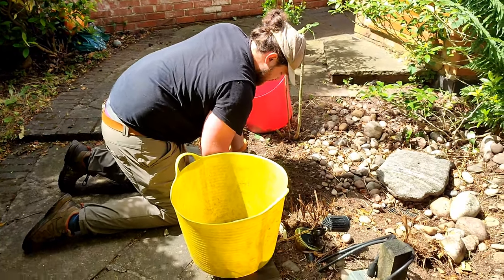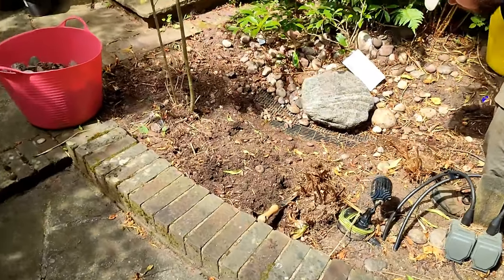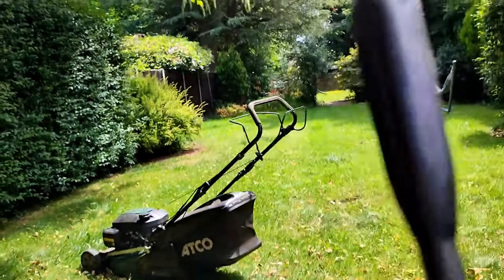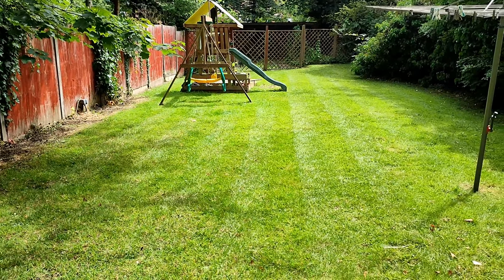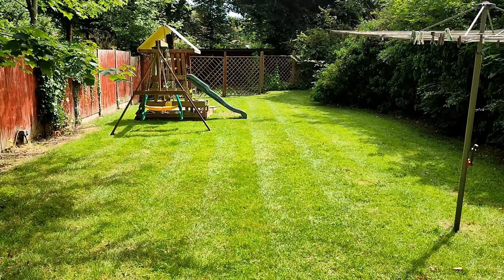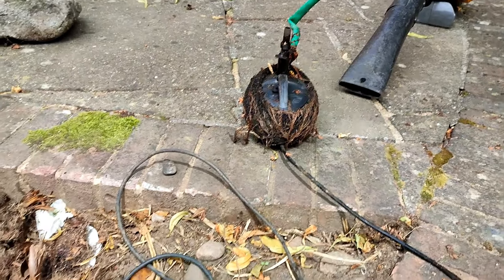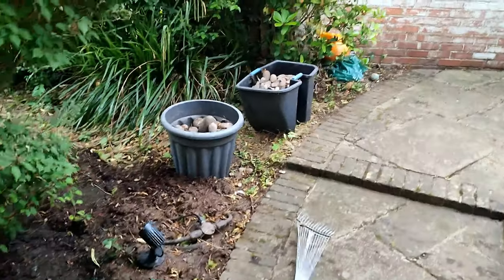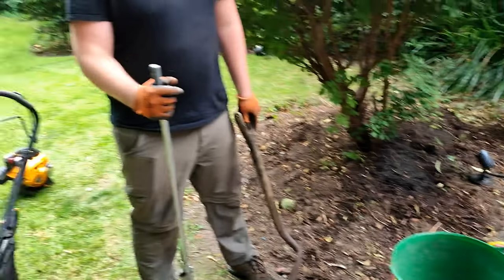We Reveal the Pond! & There's a Random Girl Asleep on the Patio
I run a gardening company, where we do lawn mowing, hedge cutting and general garden maintenance. I use a roller mower when mowing the lawns, to mow stripes in to the lawn, in the UK. Cutting grass and hedge trimming in Amazing gardens. I usually do the gardening with an assistant gardener.

In this garden we reveal the pond & theres a random girl sleeping on the patio.

I often go back to the same gardens, generally every 2 weeks. For which I have created seperate playlists for. I use an estate car to carry all my equipment to go to different gardens, I use a roller lawn mower, combination tool for strimming and hedge cutting and various hand tools like a fork and spade for all the other jobs.